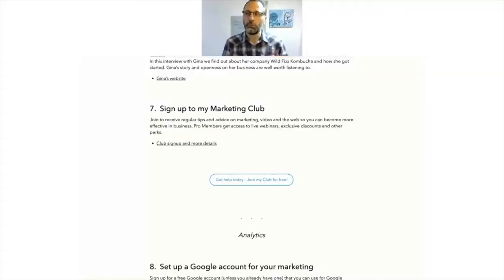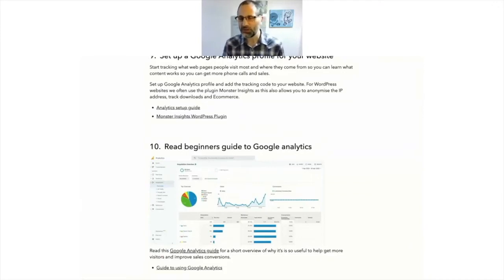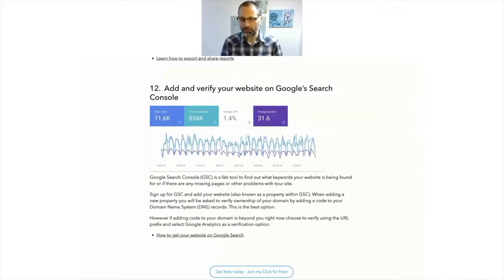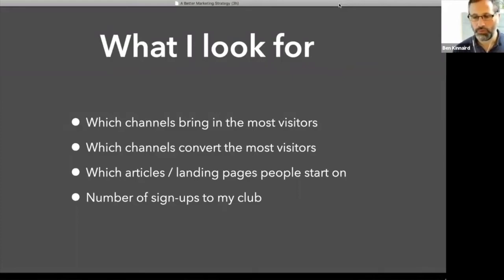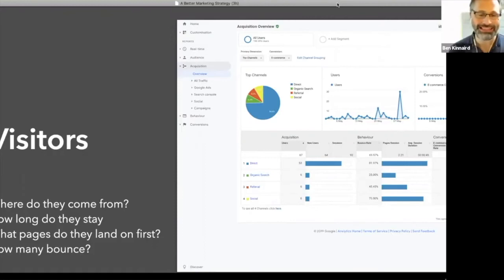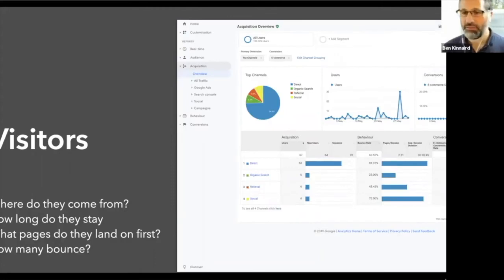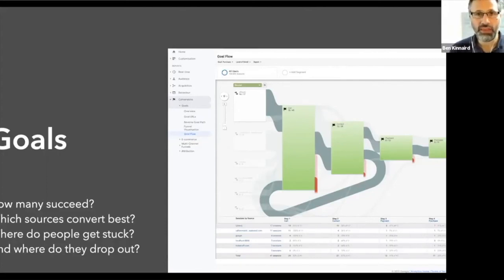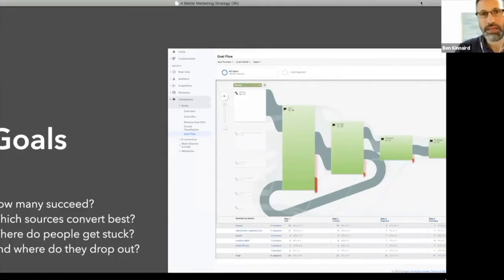IMC Podcast #15: Your New Marketing Strategy - Part 2, Analytics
This is the second of 6 episodes in which I’ll be walking you through the foundation level of my Marketing Strategy. I’m going give you ideas, advice and guidelines in a simple, step by step process that will work for any startup or business new to marketing.

The episodes cover Planning, Stats and Analytics, Website Development, Search Engine Optimisation, Social Media and Business tasks that you need to do to give you marketing strategy a great foundation.

If you want to jump ahead. everything I’m talking about is available online now

For now here’s part 2 and it’s about analytics. Enjoy.

👋 If you found this podcast interesting you might like my Marketing Club.
Join to receive regular tips and advice on marketing, video and the web and Pro Members get access to my live marketing webinars every month, exclusive discounts and other perks.